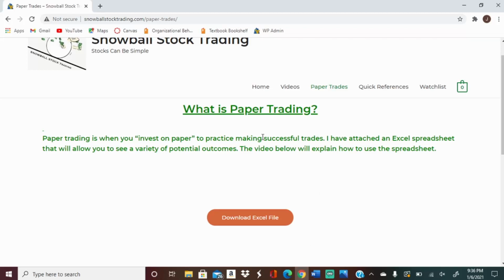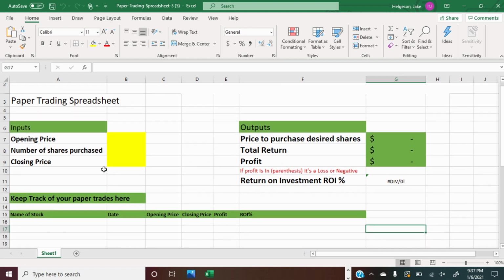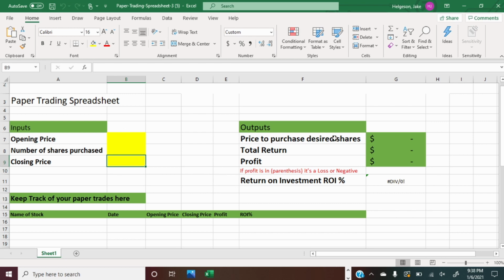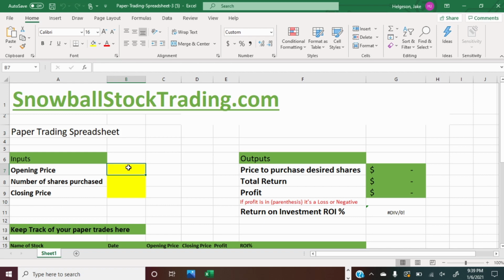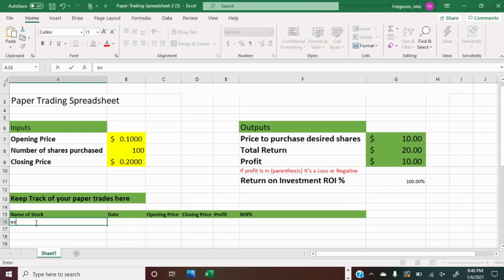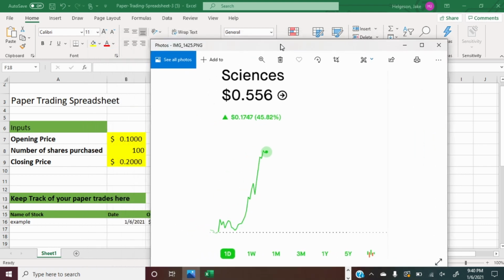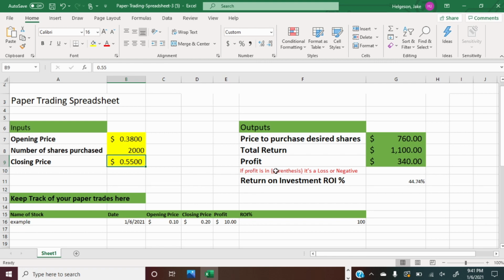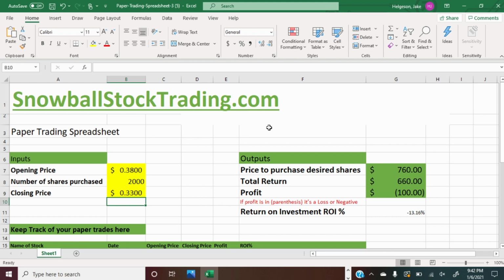Excel Spreadsheet Walkthrough/ Snowball Stock-Trading Method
How to use the Paper Trading spreadsheet on Snowballstocktrading.com
Learn how to trade more efficiently and practice without consequences.